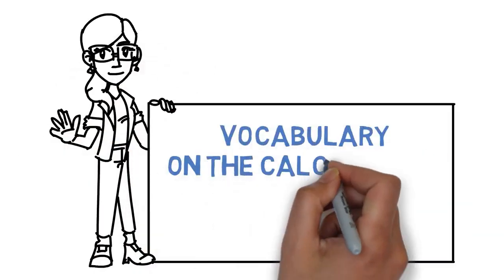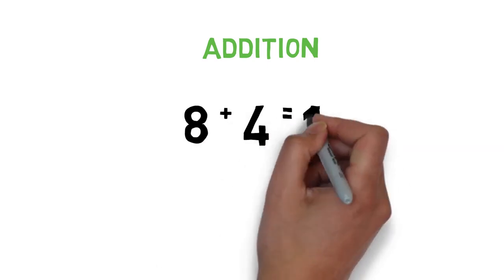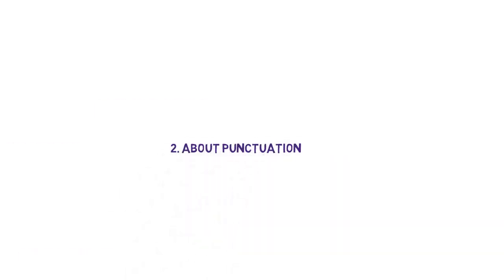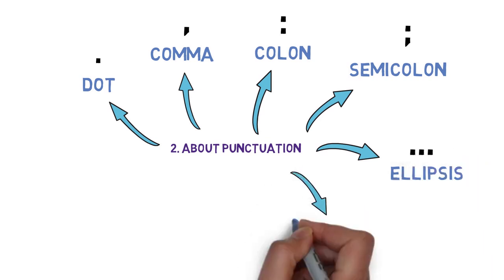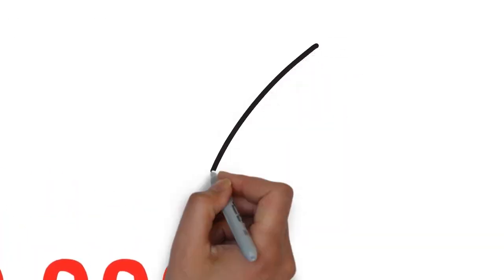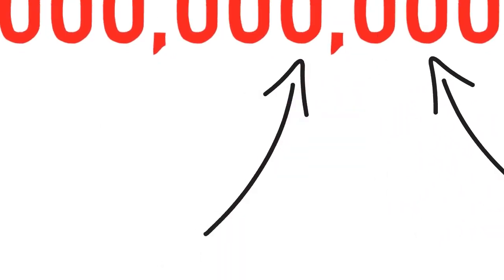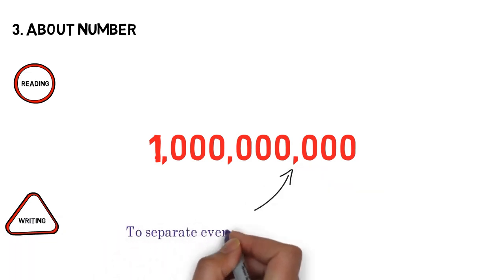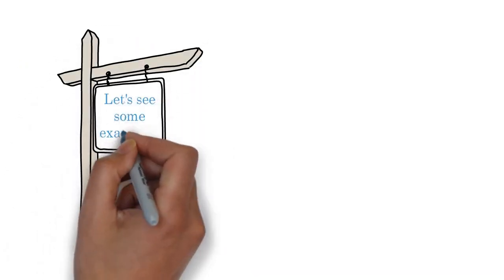Study English by Punctuation, Calculation And Number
in this video, you’ll learn all the words and phrases you need to improve your English speaking skills and be able to have a conversation with a English native speaker.. This is THE place to start if you want to start learning English, and improve both your listening and speaking skills.